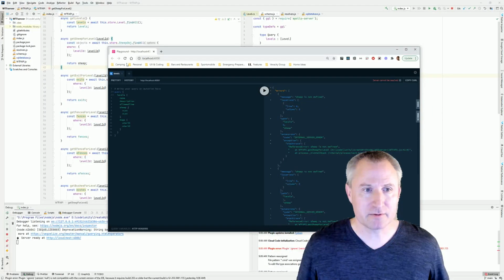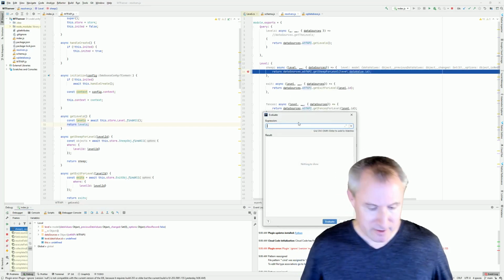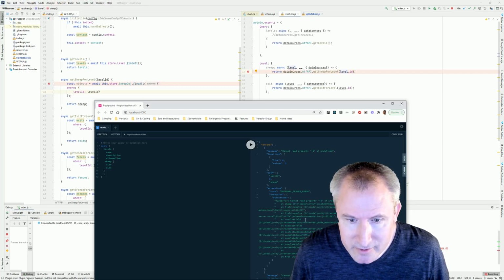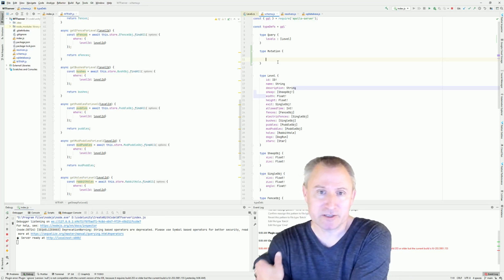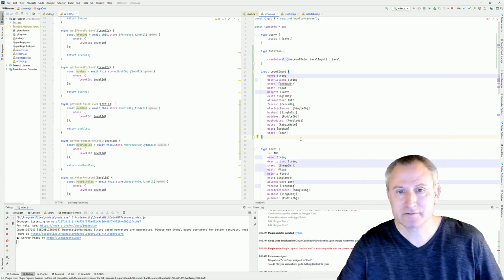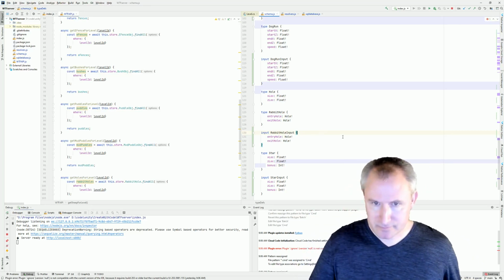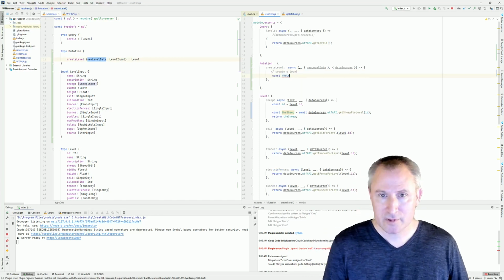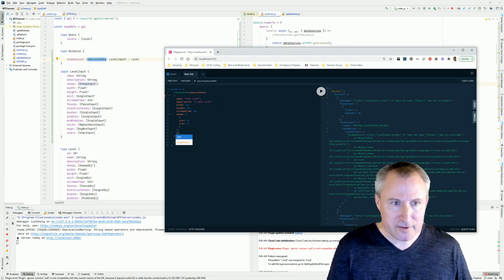Watch Dave Code What the Flock - 2020-12-04 9:24pm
Dave adds a mutation to create a new level from graphql